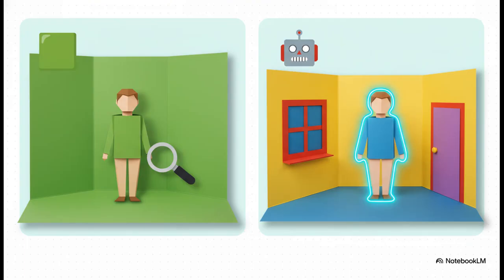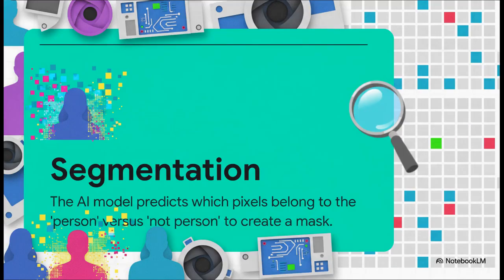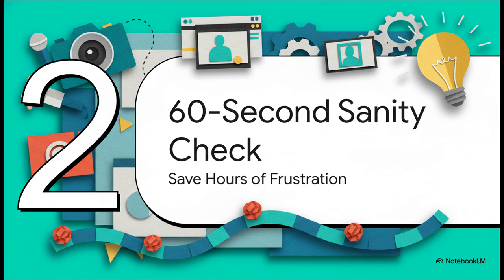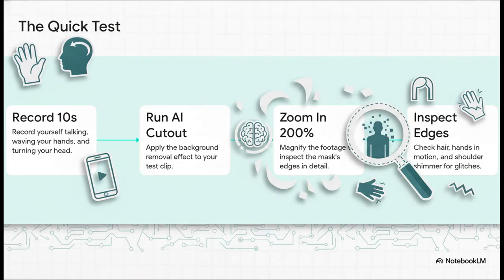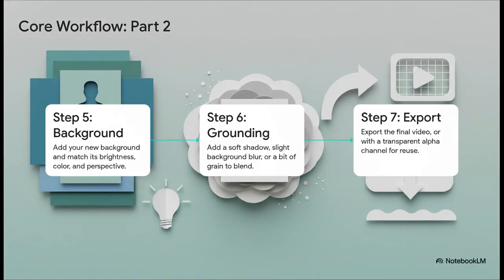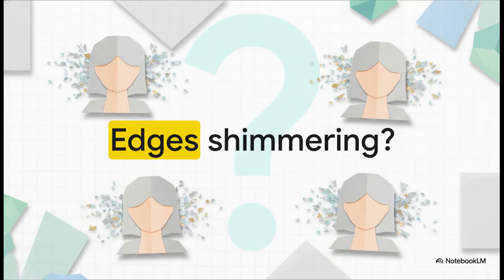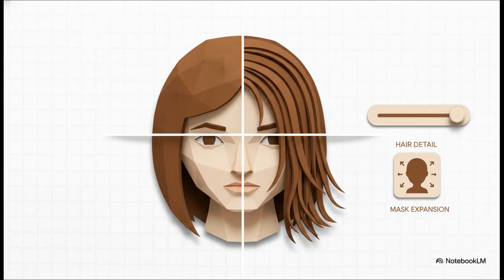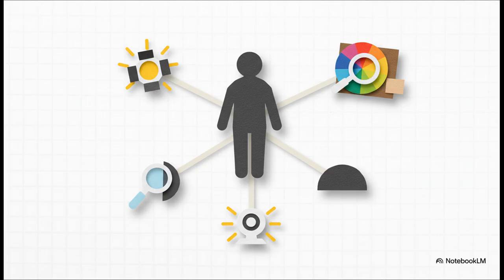How to use AI Green Screen